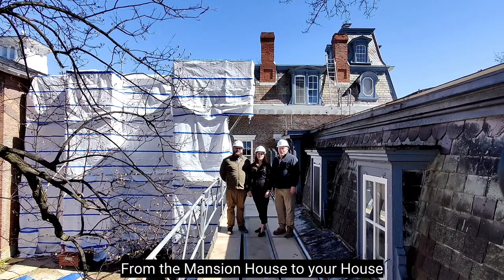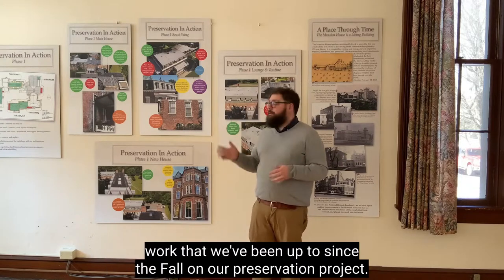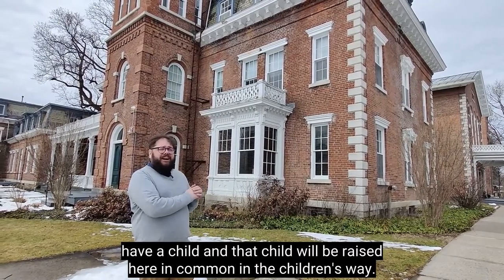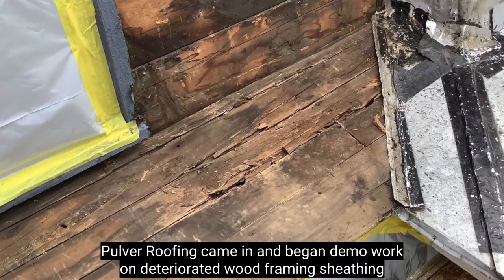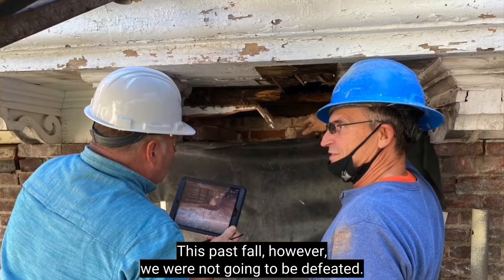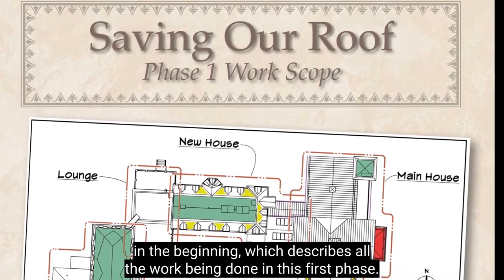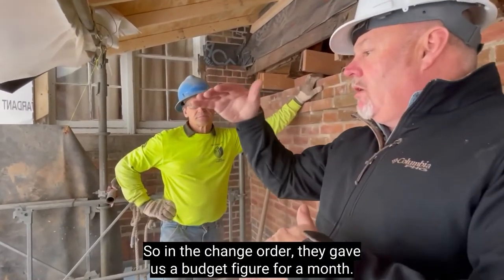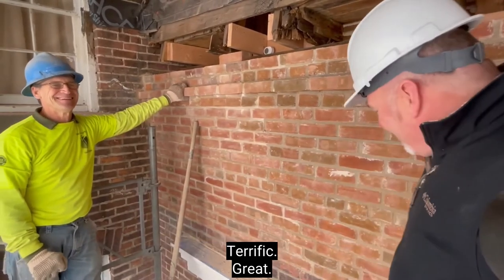OCTV - Preservation in Action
In this issue of OCTV join Mike Colmey, Director of Building and Grounds; Tom Guiler, Director of Museum Affairs; and Chelsea Scheuerman, Director of Guest Services, offer a behind the scenes look at how the team is preserving the Mansion House in the first phase of the roof rehabilitation project!
Listen to our team of architects, masons, and construction professionals as they describe the work being done, as well as a look at the history of the building!